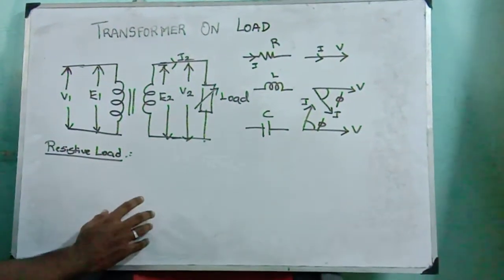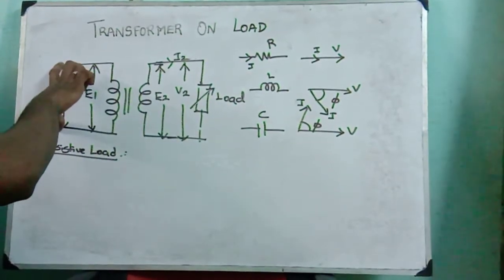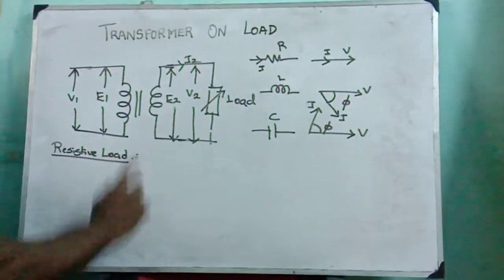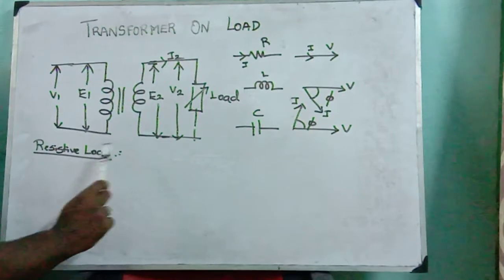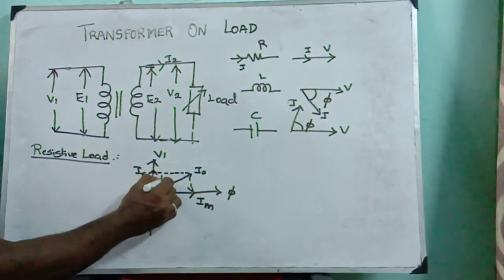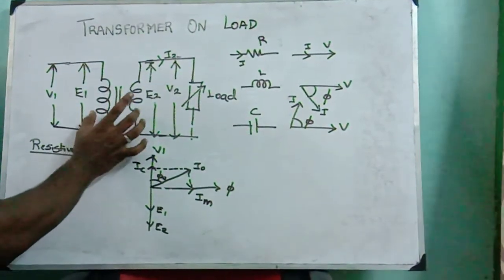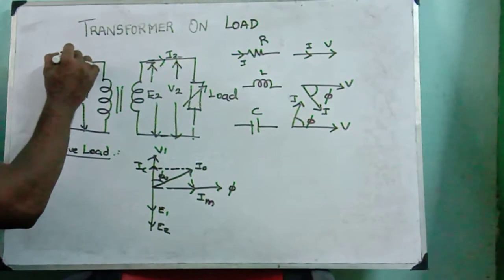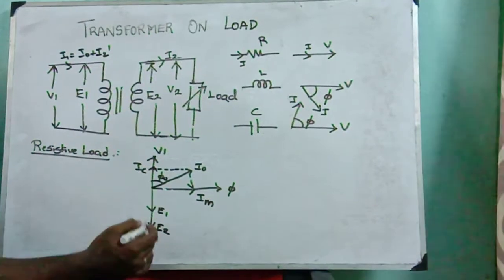Transformer on Load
This Lecture will help you to understand the Working of Transformer on Load with his Phasor Diagram.